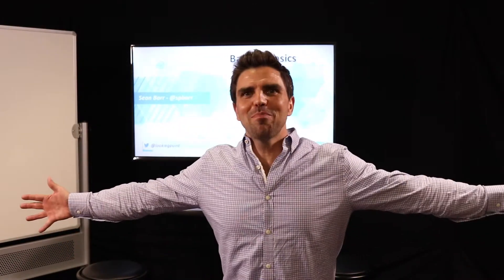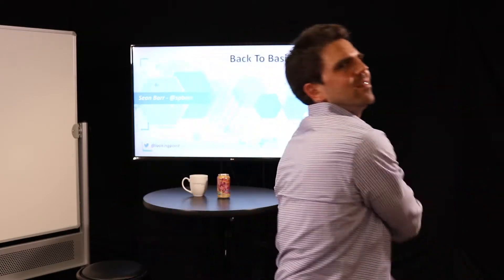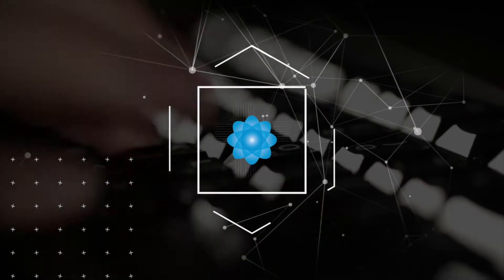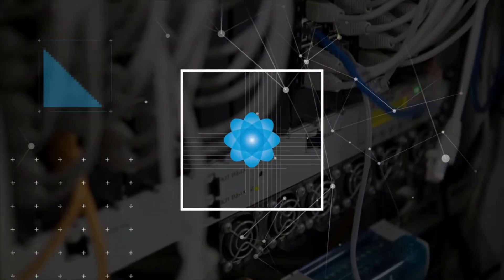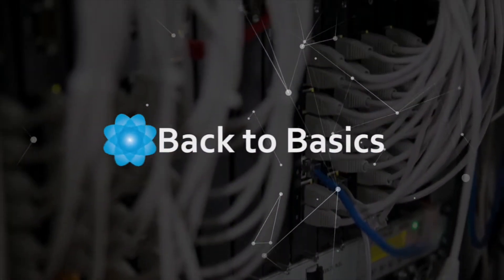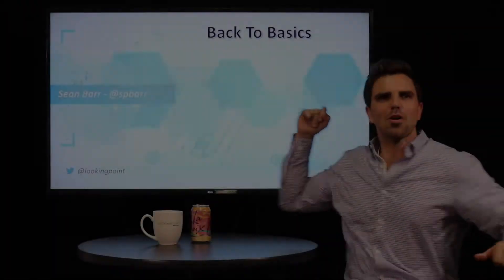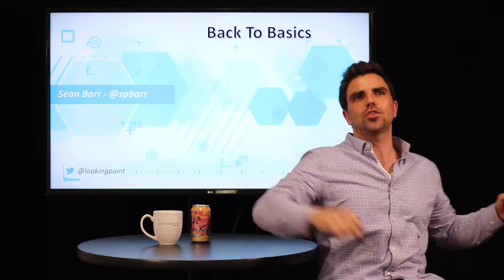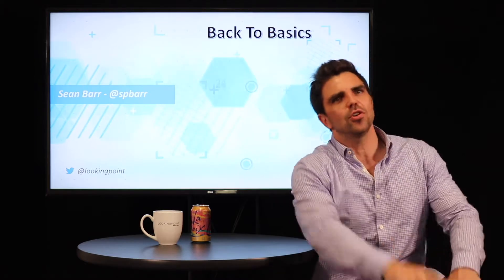What is Ethernet | Ethernet Basics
A walk through the evolution of Ethernet. The transition from the traditional coaxial cable and network t-connectors to the advent of twisted pair cabling. A breakdown of fiber vs. copper cabling and carrier-sense multiple access with collision detection (CSMA/CD).